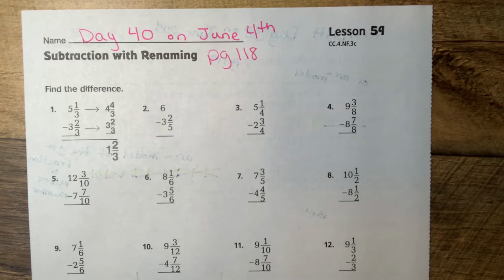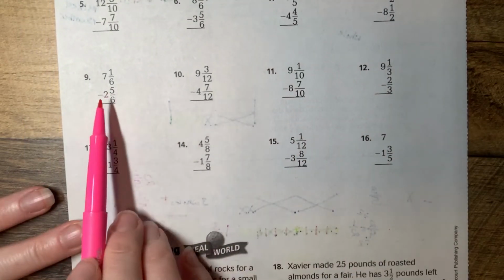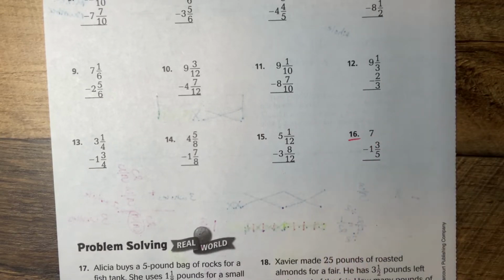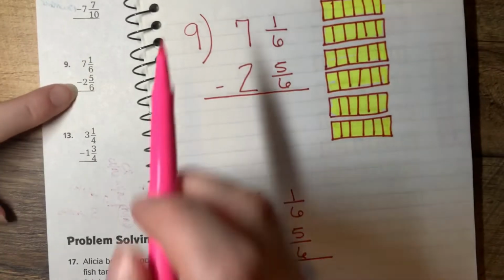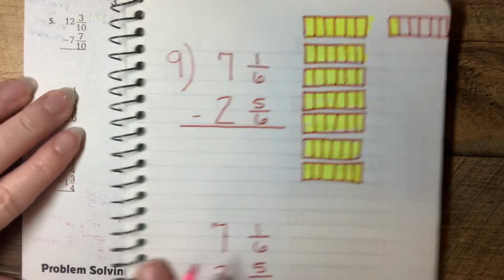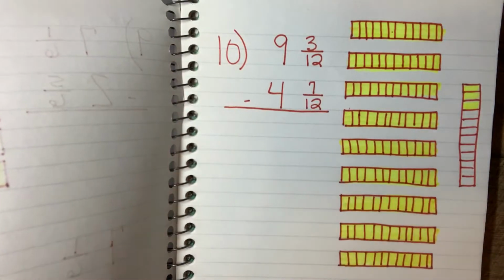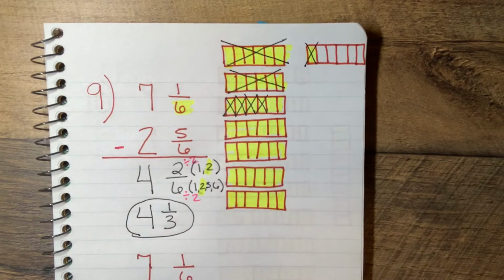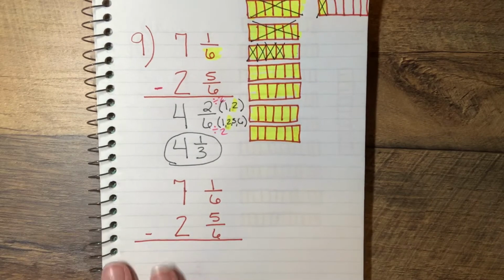Day 40 on June 4th pg 118 - Subtraction with Renaming